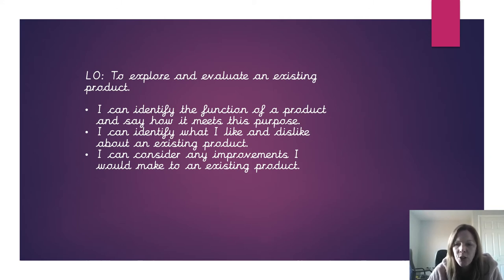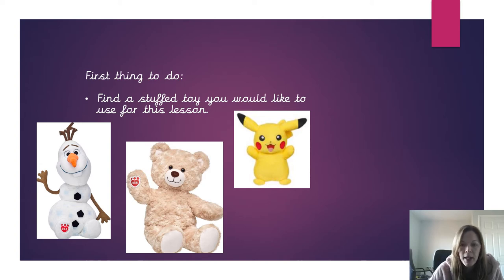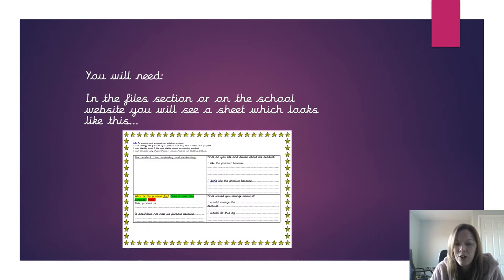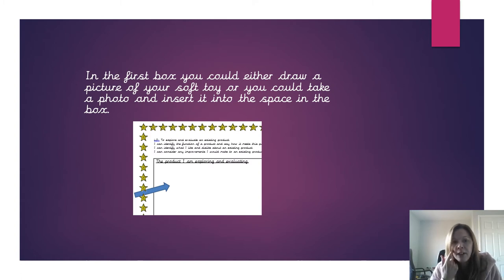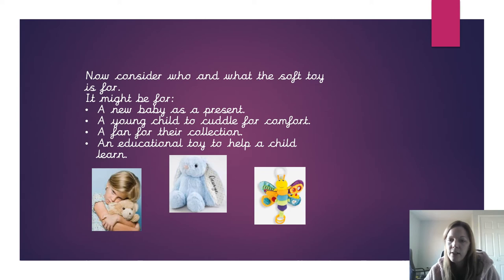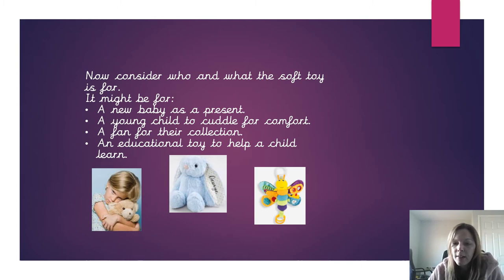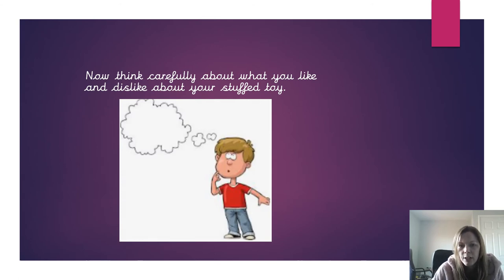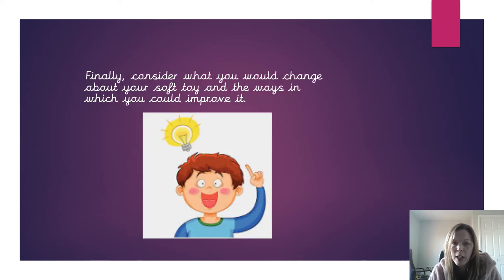YEAR TWO DT Lesson 1 stuffed toy evaluation